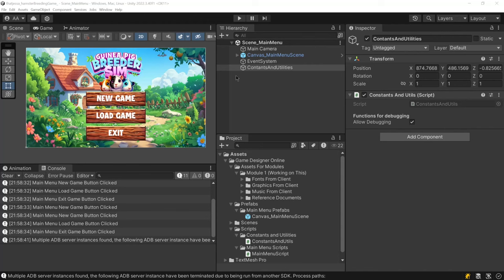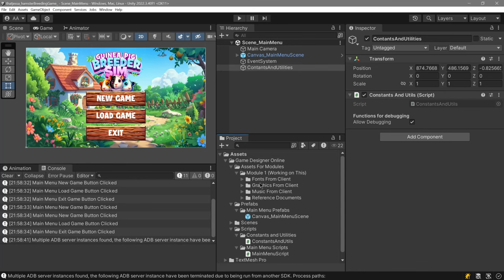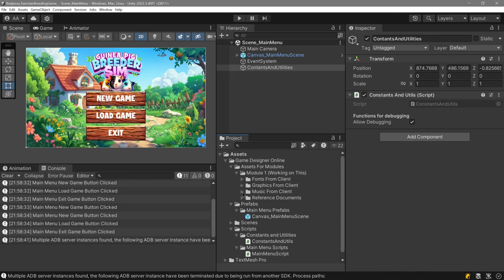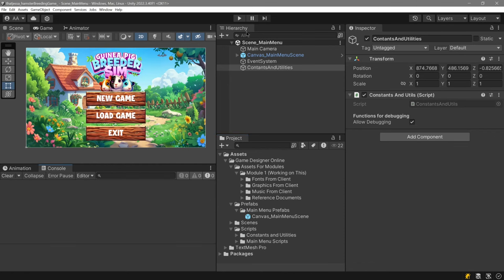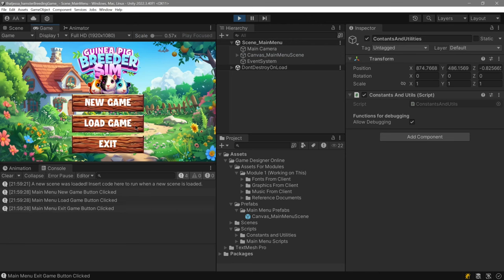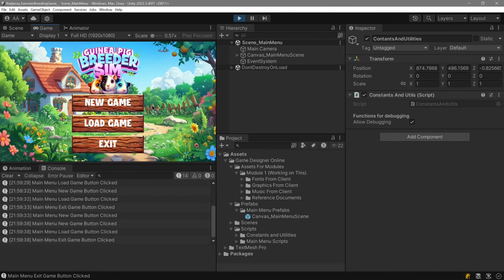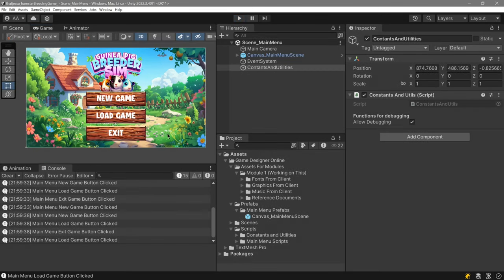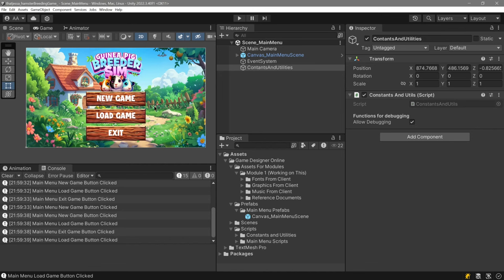Menu System in Unity (Created for Client)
This system was created using Using Unity for one of our clients.